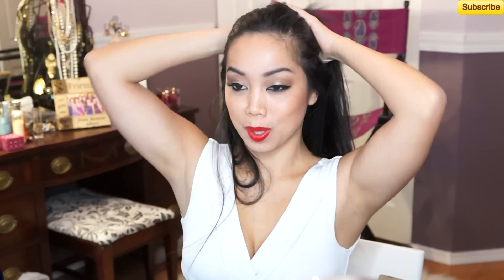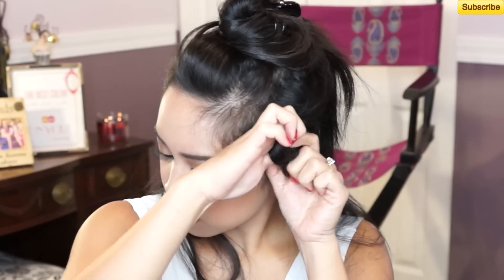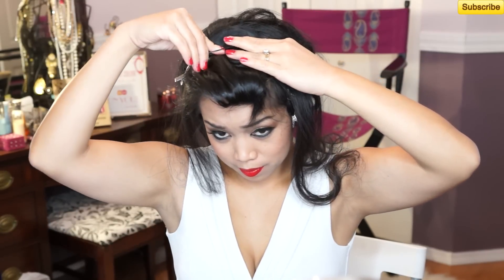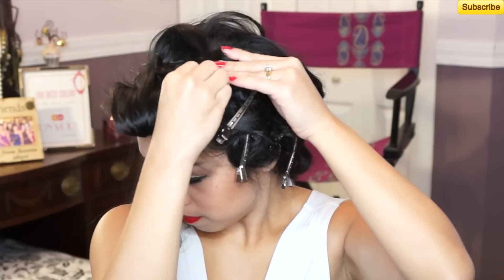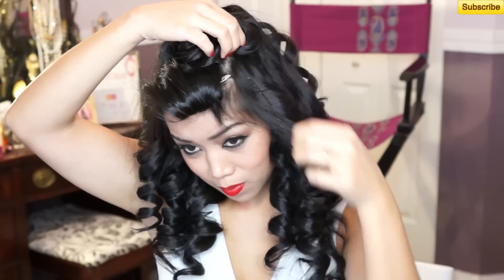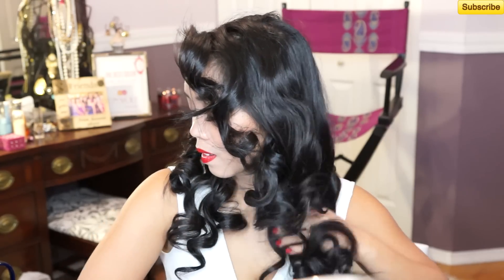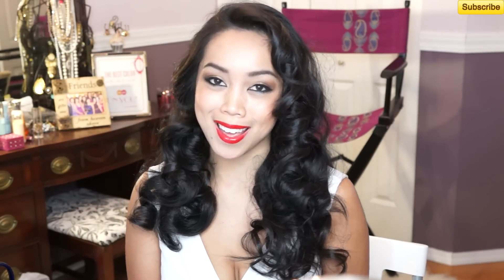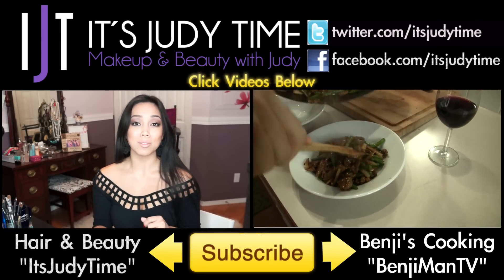Classic Pin Curl Waves Hair Tutorial inspired by Kim Kardashian - itsJudyTime